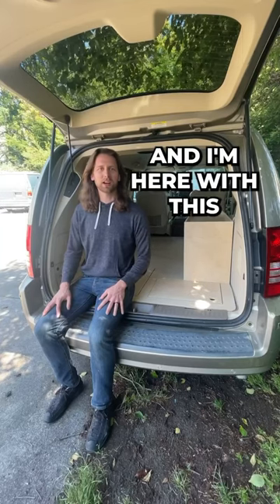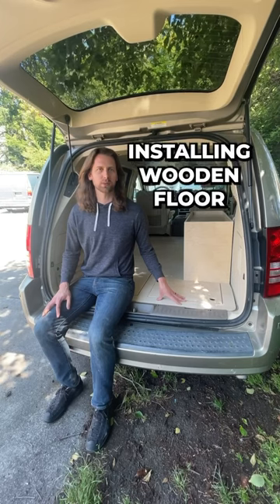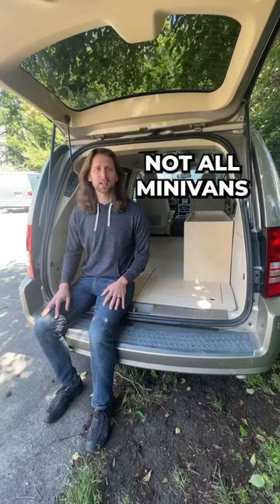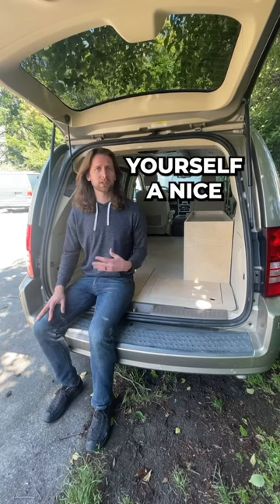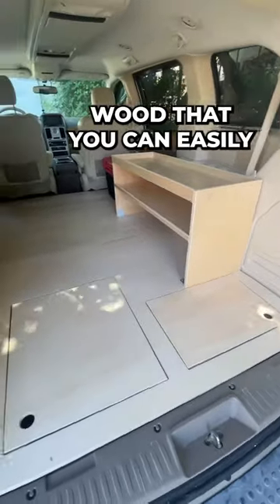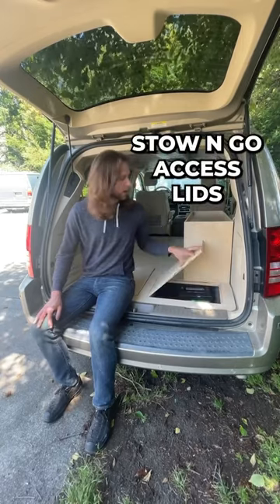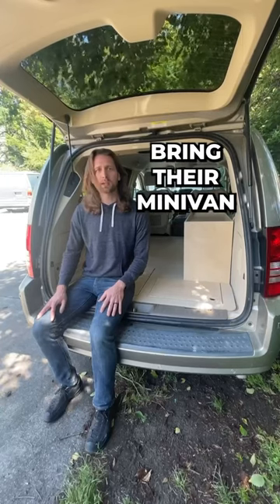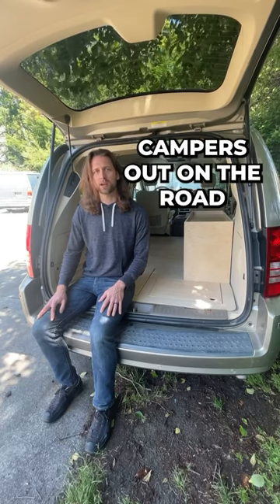Leveling out a minivan camper conversion with a wood floor and Stow N Go access lids! 😄